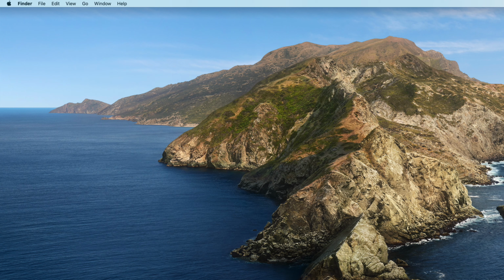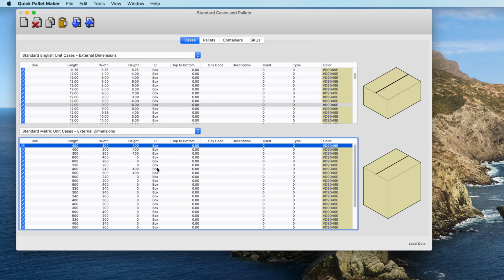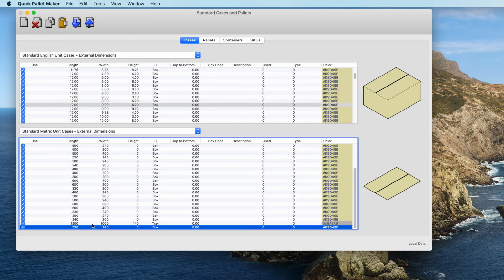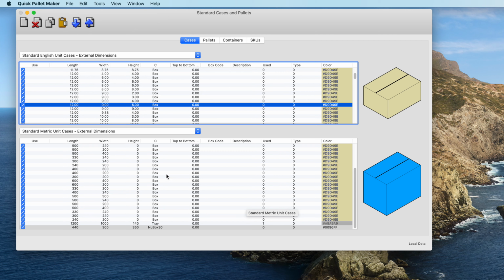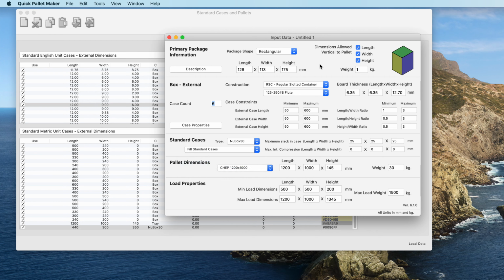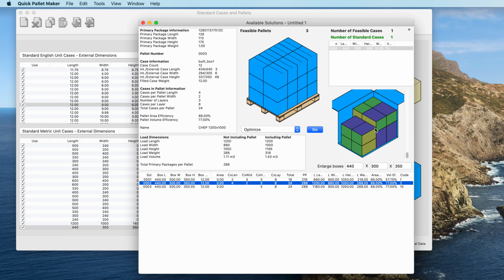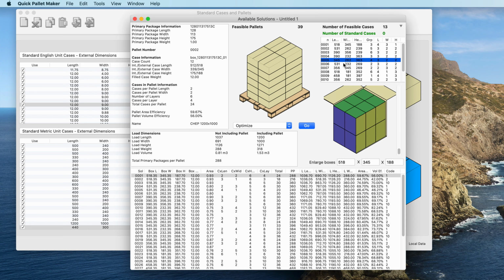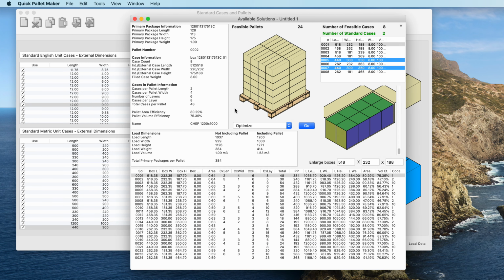Quick Pallet Maker Example 30: How to Use Standard Cases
This tutorial deals with the utilization of boxes with standard dimensions (off-the-shelf boxes). The standard box list is located in a special window where boxes can be added, edited or removed.